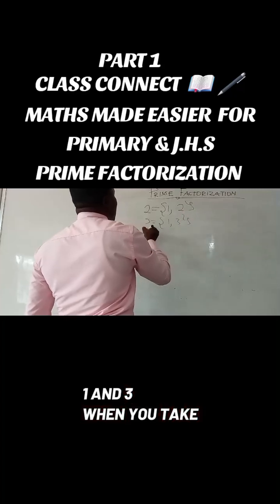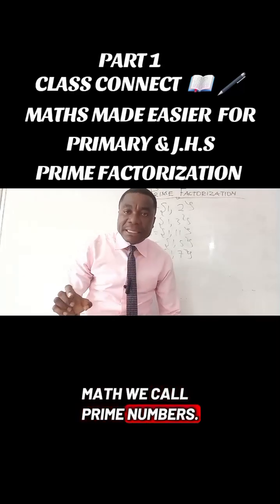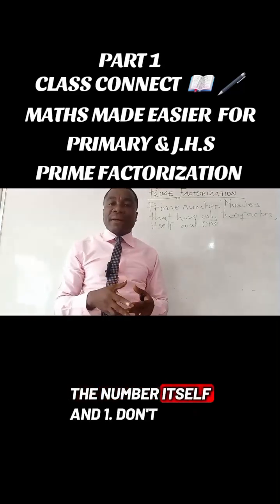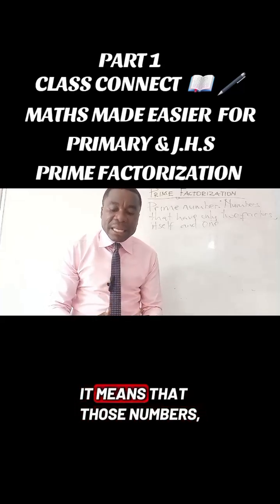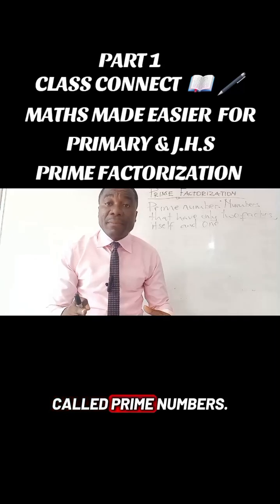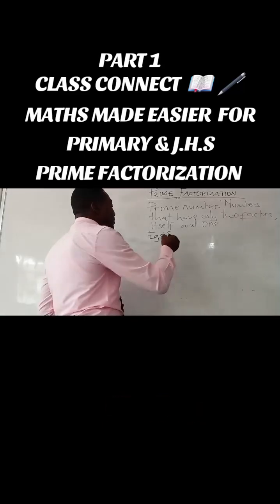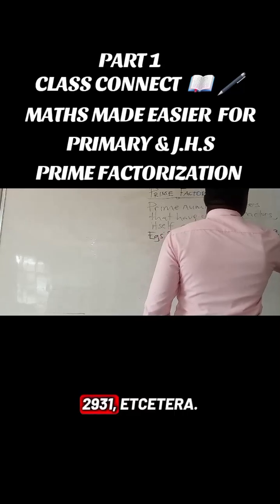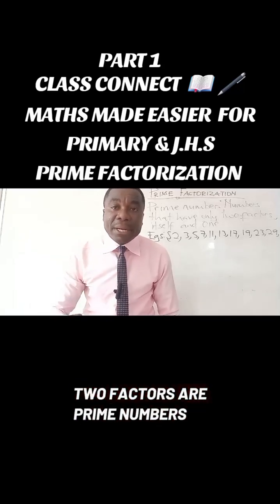Prime factorization is so simple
Mr. K. makes Prime factorization looks so easy. Woow. 😮 😲